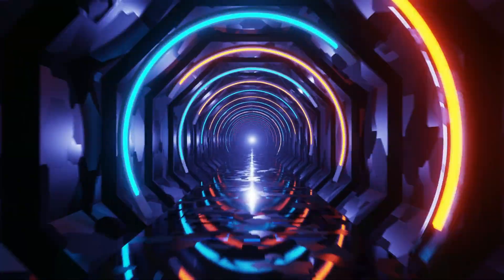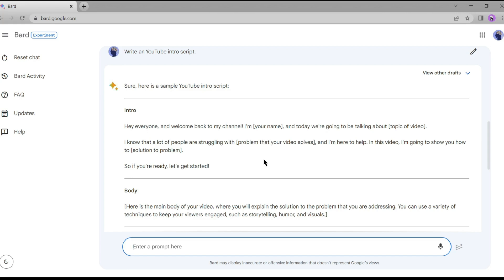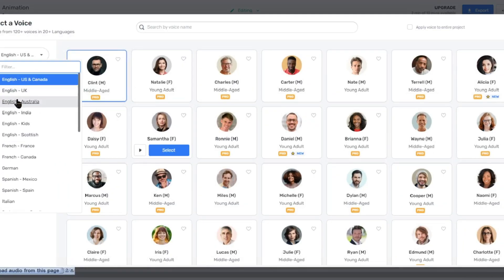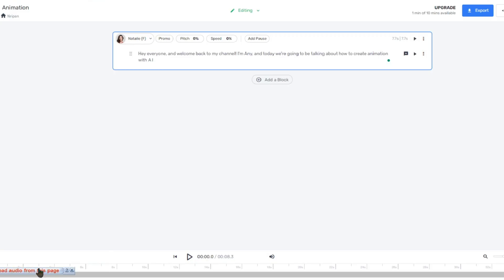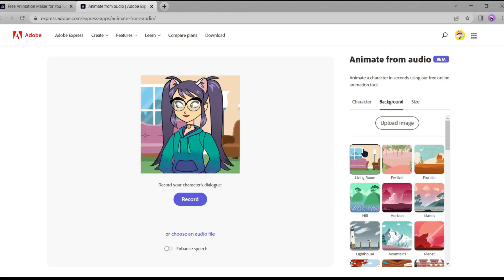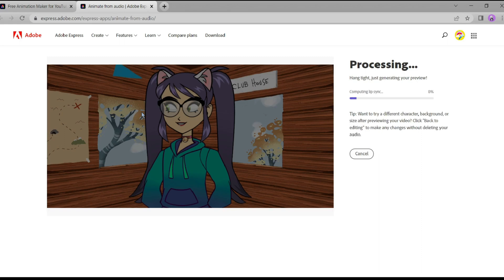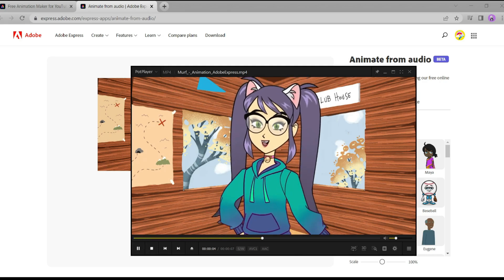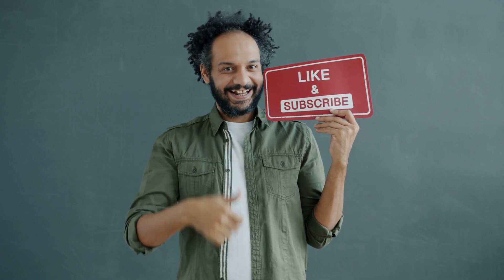Create Animation Video With AI in 5 Minutes | AI Animation Creator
Create Animation Video With AI in 5 Minutes | AI Animation Creator . In this tutorial, we'll show you how to create captivating animation videos with AI in just 5 minutes. Utilizing the power of Google Bard, Murf AI, and Adobe Express, we'll guide you through the process of generating AI animation, making it easier than ever before.

💡 In this tutorial, we'll cover everything from start to finish:
Step 1: We'll begin by using Google Bard and the AI Animation Video Generator to generate a script for your animation video. Discover how to prompt Google Bard with the provided keyword list to create a compelling storyline for your AI animation.

Step 2: Enhance your video with a professional voiceover using Murf AI, the AI Animated Video Maker. We'll show you how to select the perfect voice model and utilize the keyword list to generate a high-quality voiceover that complements your AI animation.

Step 3: Move on to Adobe Express, the AI Cartoon Video Generator, where we'll bring your animation to life. Select your preferred animation character and customize the background. You'll also learn how to choose the ideal video size for YouTube and add the Murf AI-generated voiceover to achieve seamless lip-syncing.

Finally, we'll guide you through the process of finalizing your AI animation and downloading it for use. With the combined power of Google Bard, Murf AI, and Adobe Express, you'll be amazed at the results.

📝 Timestamps:
0:00 Introduction
0:15 Step 1: Generating AI Animation script with Google Bard and AI Animation Video Generator
0:50 Step 2: Professional Voiceover using Murf AI, The best AI voice generator
1:50 Step 3: Animation Creation with Adobe Express and AI Cartoon Video Generator
2:56 Finalizing and Downloading the Animation using the Best AI Animation Generator
3:10 Conclusion and warp up Create Animation Video With AI in 5 Minute  AI Animation

🌟 Whether you're a beginner or an experienced creator, this tutorial will empower you to create stunning animation videos using AI. Learn how to make the most of AI tools and unlock your creativity to produce engaging content that captivates your audience.

📌 Check the video description for links to the mentioned tools and resources.